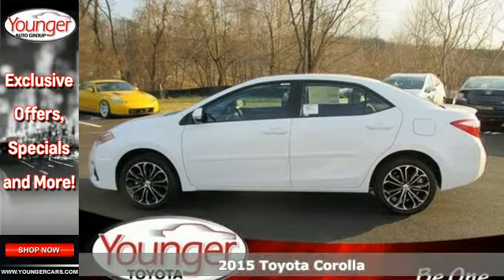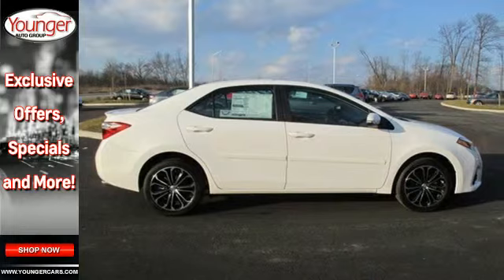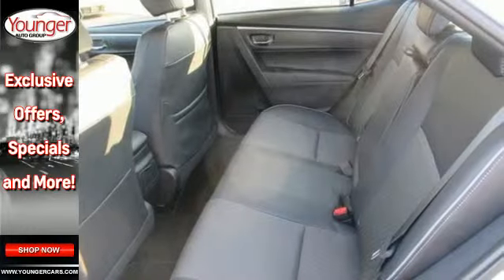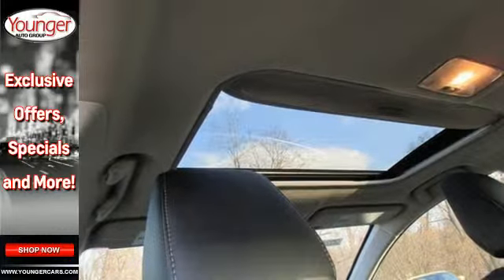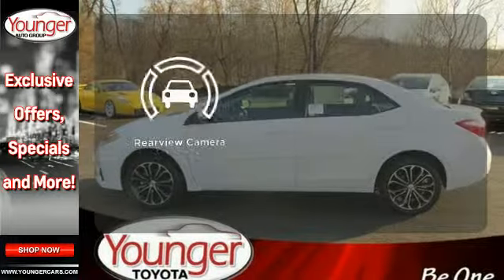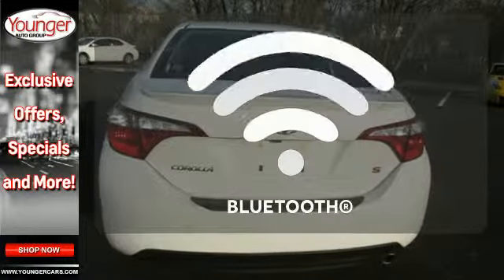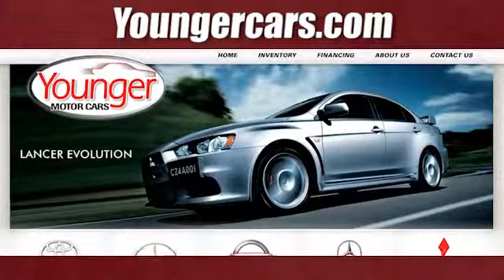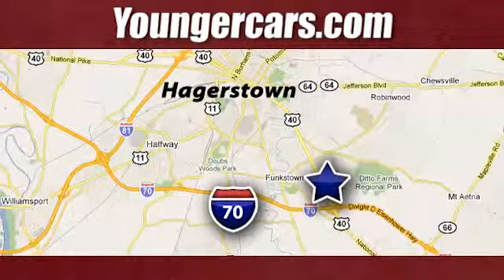2015 Toyota Corolla Martinsburg-WV Hagerstown, MD V2024900 - SOLD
Year: 2015
Make: Toyota
Model: Corolla
Trim: S Plus
Engine: 4 Cyl. 1.8 L
Transmission: Variable
Color: Super White
Stock #: V2024900
VIN: 2T1BURHE9FC334950
The Toyota Corolla is a fresh take on the design of a long-time icon. It has been given major stylistic changes inside and out resulting in a car that is edgy, fun, and economical all at once. The new front grille and dramatic headlights show off its attitude, complemented smooth aerodynamic lines all the way back to the stylish new taillights in the rear. With 4 models there is a Corolla for almost every taste. Toyota has given shoppers 2 peppy 1.8L, 4-Cylinder engine alternatives. The version for the L, LE, and S models has Dual Variable Valve Timing with intelligence and 132hp. The engine in the LE Eco has Valvematic technology and 140hp. Depending on the model and trim you select you can get a 6-Speed manual, a 4-speed automatic Transmission with intelligence, or a Continuously Variable Transmission with intelligence and Shift Mode. Fuel efficiencies vary by trim, but the best is the LE Eco CVT with an EPA estimated 30 MPG city and 42 MPG hwy. Passengers up front will be comfortable in adjustable, Whiplash-Injury-Lessening seats. Plus, you will be soothed with Air Conditioning or Automatic climate control, depending on trim level. The base L trim comes nicely equipped with essentials like power windows, locks and outside mirrors, and a steering wheel with audio and Bluetooth hands-free phone controls. In addition, you get Tech Audio with AM FM CD, Auxiliary Jack, USB port, iPod interface, and hands-free calling and music streaming utilizing Bluetooth. The top-level S trims offer enticing features like Paddle Shifters for precision driving, Sport Drive mode, 17-inch alloy wheels, Push Button Start, a Multi-information display, and the amazing Entune Premium Audio System with Navigation and App Suite.Price excludes $300 Documentary Fee (not required by law). Your only additional costs are sales tax, processing fee, and MVA tag and title fees for the state in which the vehicle will be registered. While every reasonable effort is made to ensure the accuracy of this data, we are not responsible for any errors or omissions contained in these pages. College grad and Military rebates are not included. Contact dealer for eligibility.

Address:
1945 Dual Highway